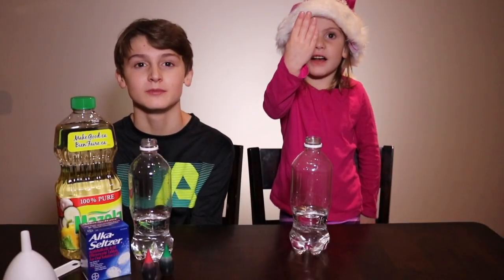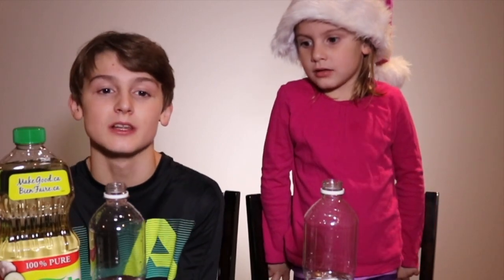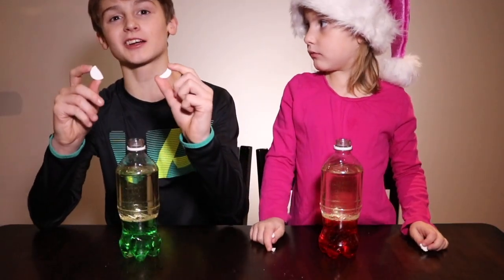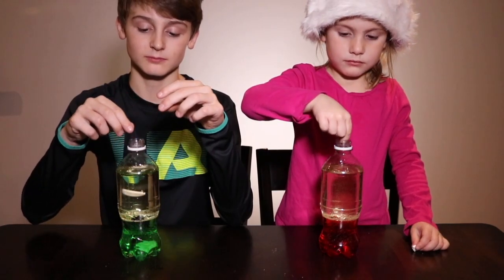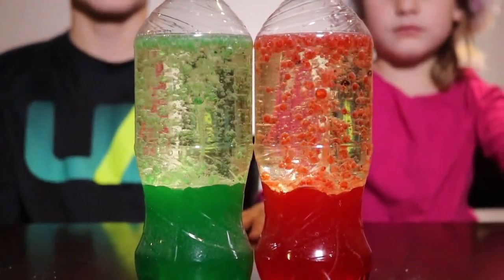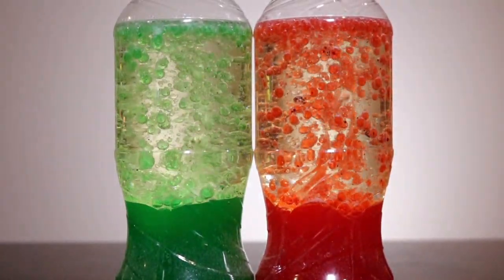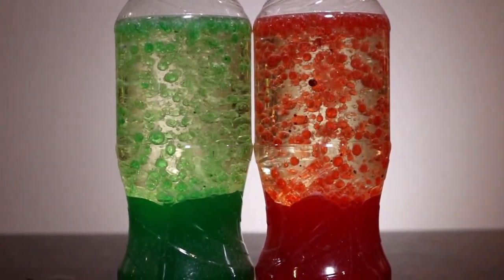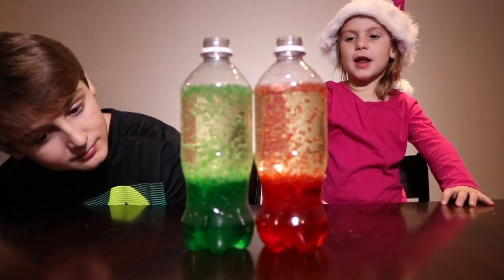Lava Lamp - Christmas Science Day 4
Christmas Lava Lamp